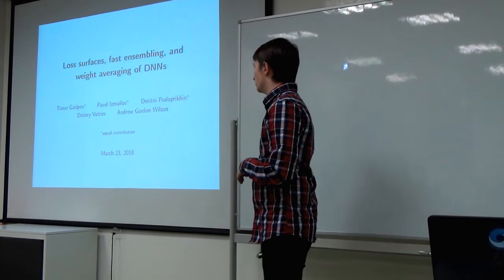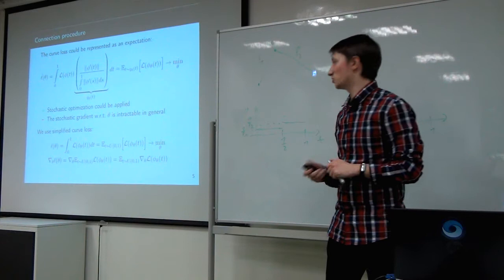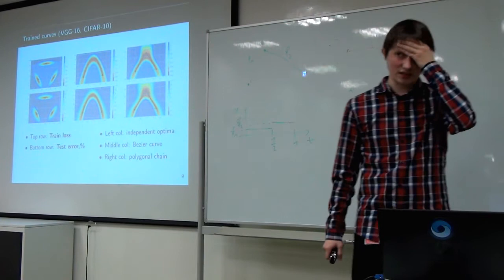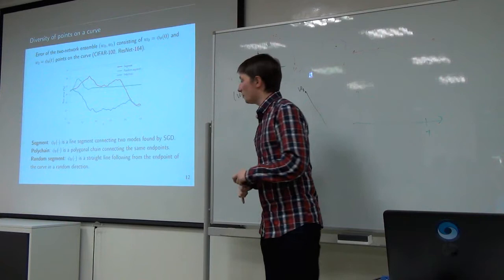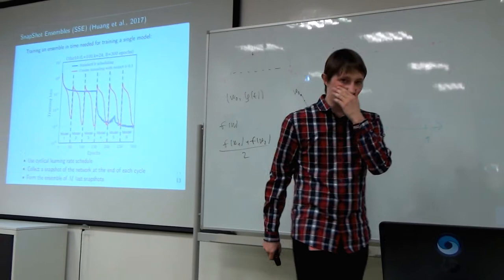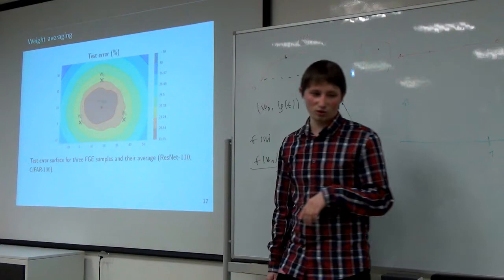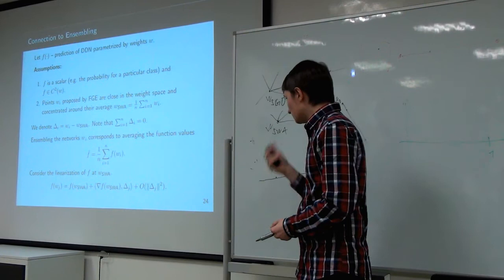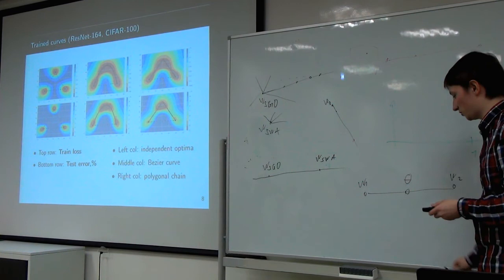Loss Surfaces, fast ensembling and weight averaging of DNNs, Timur Garipov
The loss functions of DNNs are complex and their geometric properties are not well understood. We show that the optima of these complex loss functions are in fact connected by a simple curve over which training and test accuracy are nearly constant. We introduce a training procedure to discover these high-accuracy pathways between modes. Inspired by this new geometric insight, we propose a new ensembling method entitled Fast Geometric Ensembling (FGE). Using FGE we can train high-performing ensembles in the time required to train a single model. Visualizing loss surfaces containing networks from FGE ensembles we noticed that the simple averaging of points from these ensembles leads to better generalization than conventional training. We proposed a method of neural network training that is called SWA and leads to wider local optima. Using SWA we achieve notable improvement in test accuracy over conventional SGD training on a range of state-of-the-art residual networks, PyramidNets, DenseNets, and Shake-Shake networks on CIFAR-10, CIFAR-100, and ImageNet.